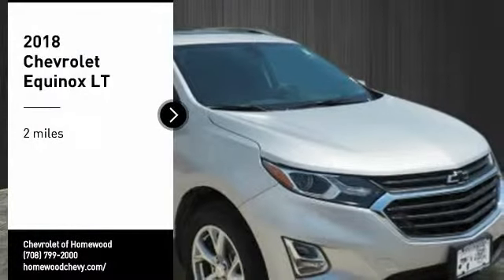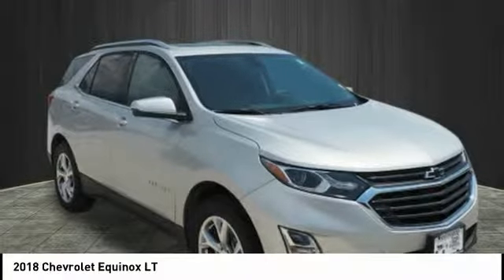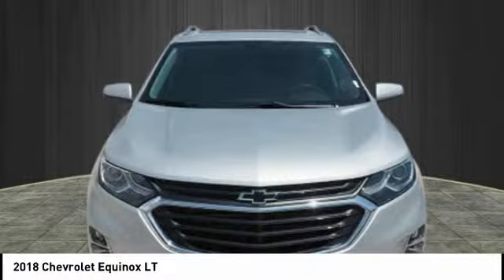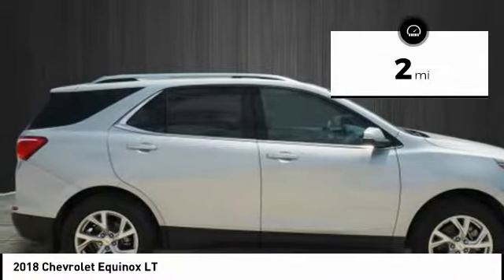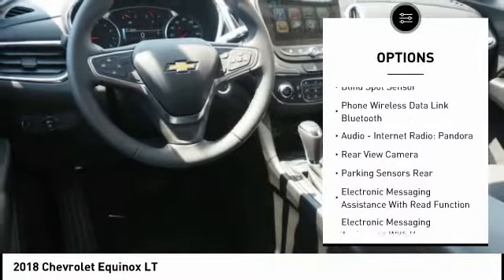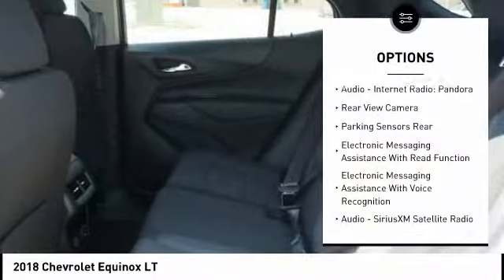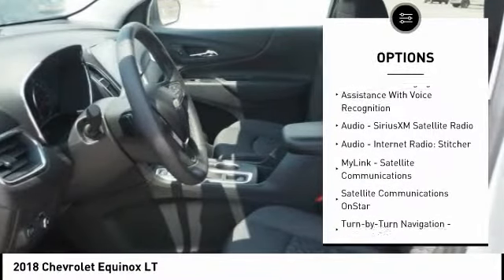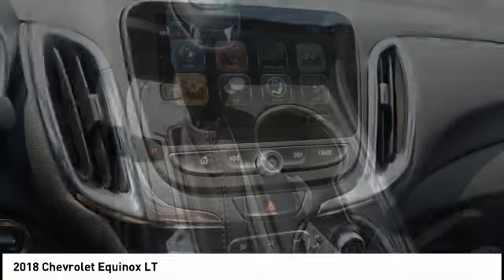2018 Chevrolet Equinox Homewood IL 181080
2018 Chevrolet Equinox LT

18033 Halsted ST.

Looking for the right ? Today could be your lucky day. this 2018 Chevrolet Equinox could be yours.